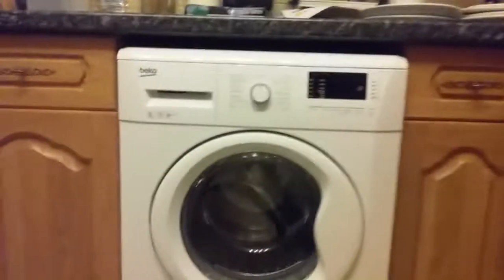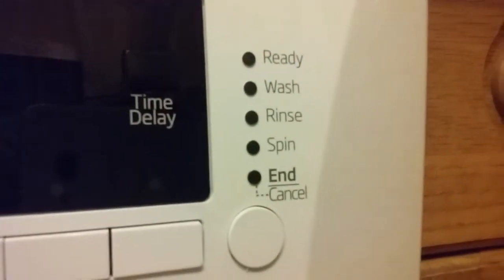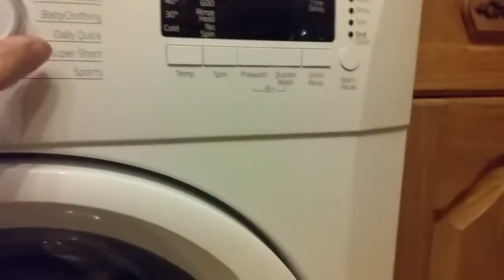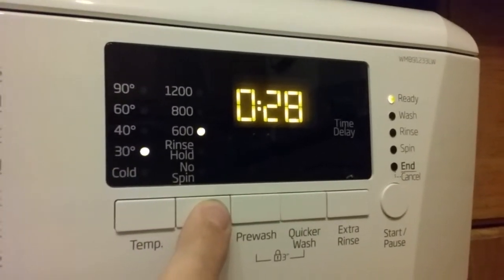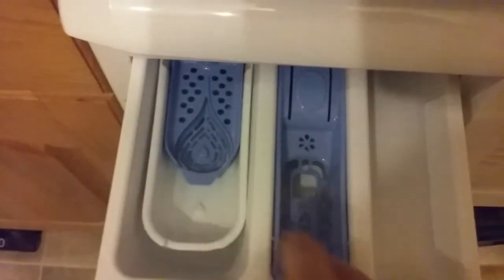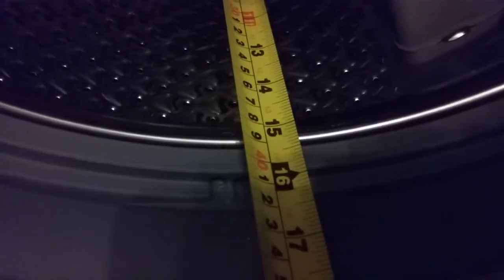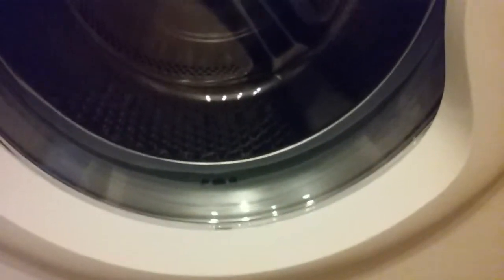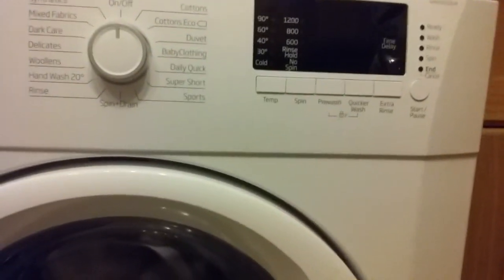Beko WMB91233LW Free Standing 9Kg 1200 Spin Washing Machine Review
Beko WMB91233LW Free Standing 9Kg 1200 Spin Washing Machine Review.  An updated version is now available from Amazon